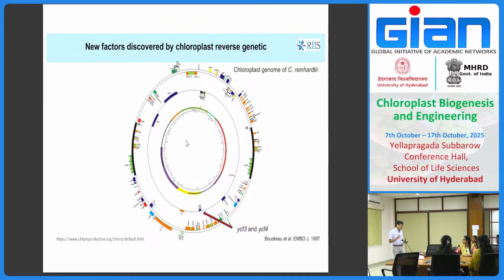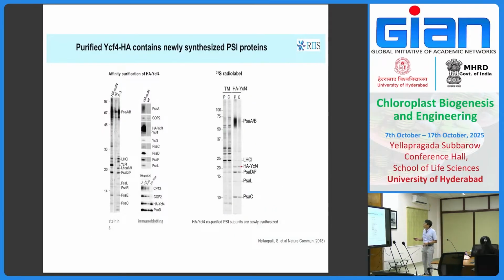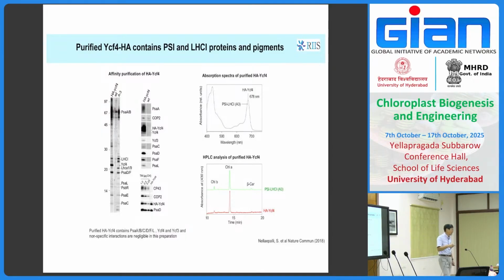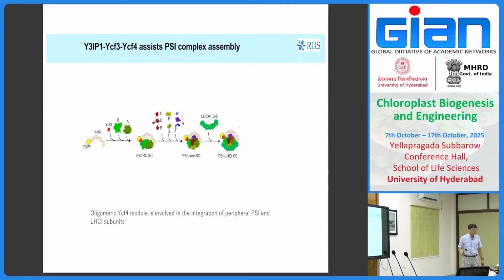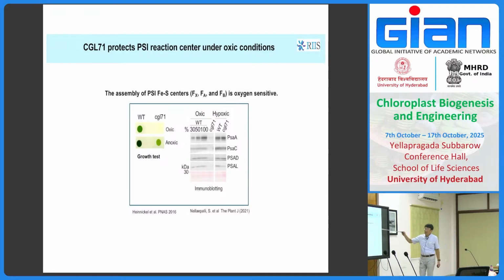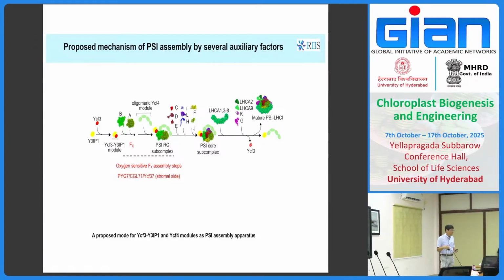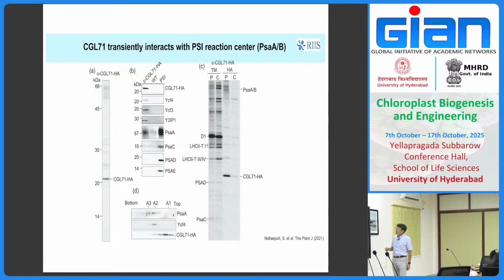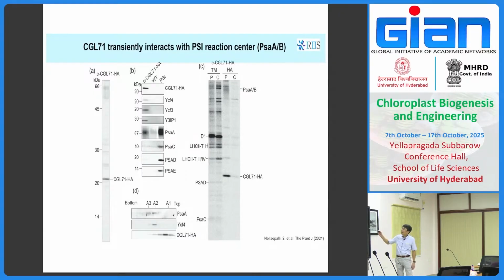L11 Assembly of photosystem I complex